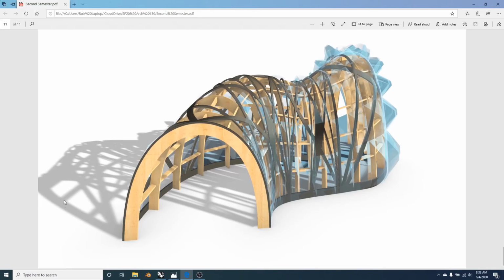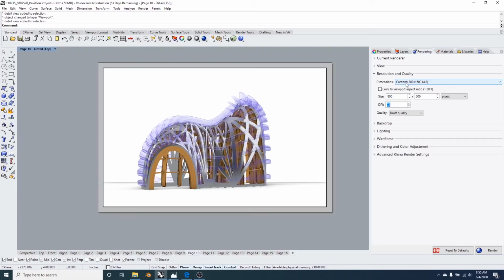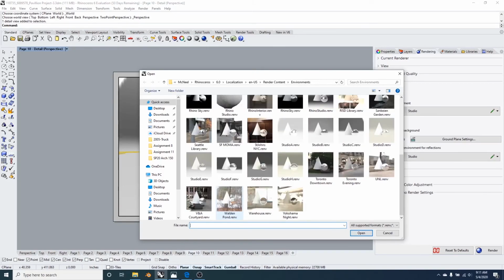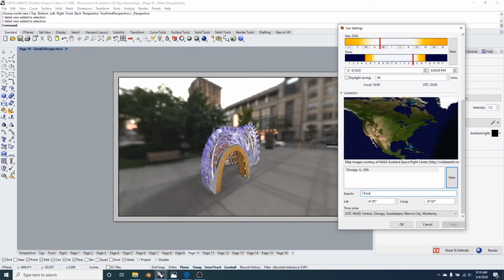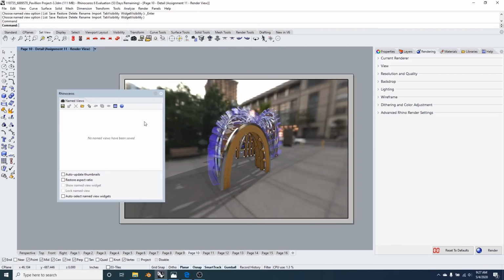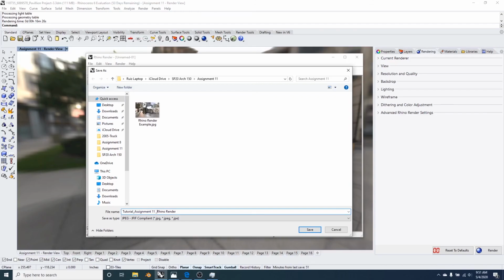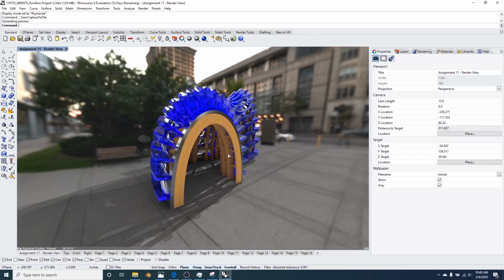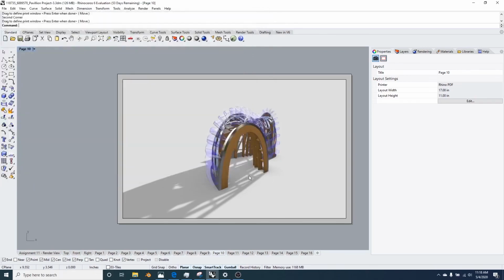Rhino Modern Pavilion - JJC Assignment 11